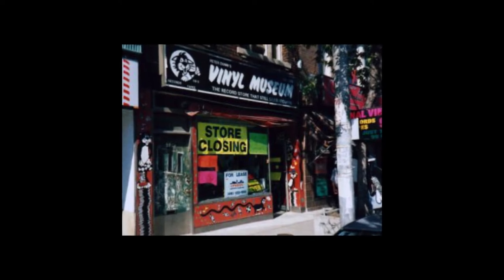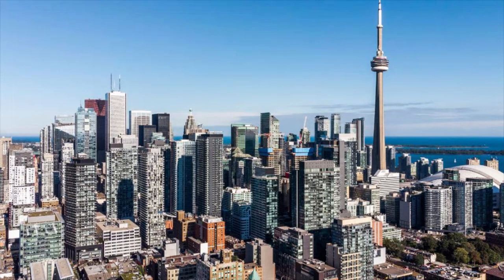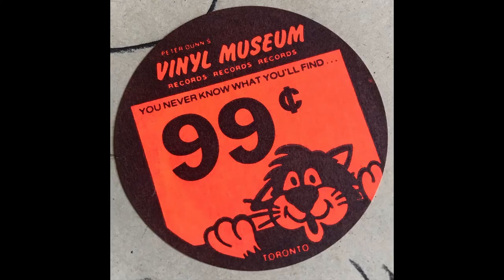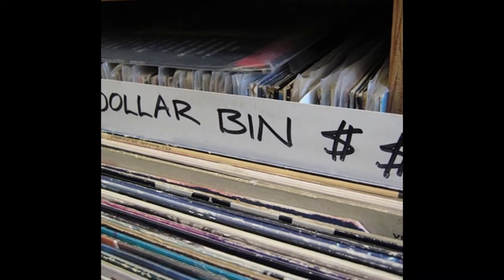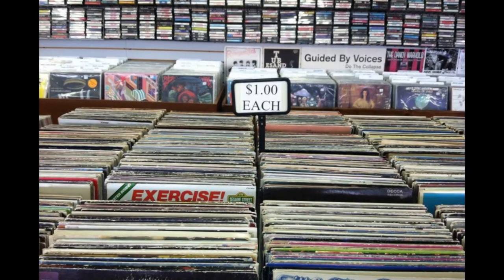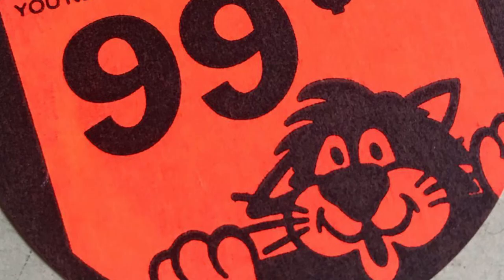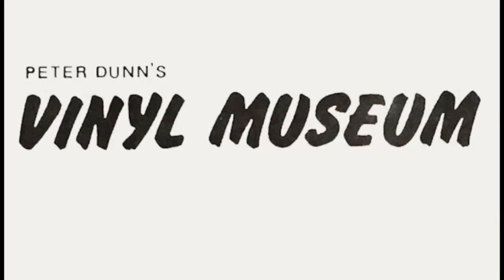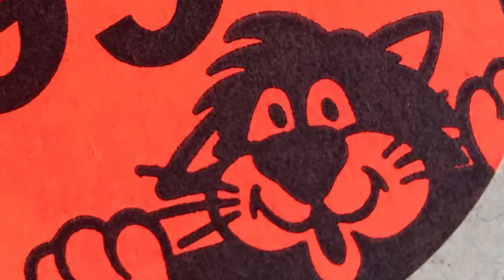Classic Record Shop : Peter Dunn's Vinyl Museum, Toronto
In this video, I take another look at a classic record shop that I visited many years ago.  This is another record shop that was located in Toronto.  The location I visited was on Bloor Street West.  It was called Peter Dunn's Vinyl Museum.  They were located right across the street from the infamous Honest Ed's.

As I mention in the video, I do not want to give the impression that I am only featuring Toronto record shops in this series.  This is simply not the case.  It just so happens that Toronto was the very first major city that I lived in, and many of the classic record shops I visited in my younger days just happened to be there.  But never fear, I will also feature record shops in other North American cities!

I visited Peter Dunn's Vinyl Museum once and only once.  It was on a rainy evening way back in 1993.  Even though I was only there very briefly, it left a definite impression on me.  Watch the video to hear my story about a dollar record bin, a coupon, and a major score that I landed!  :)

Like many classic old record shops, this place was loaded with ambiance and character.  Their selection was amazing.  They had a "dollar a record" section that seemed never ending.  I even recall they had 8 tracks!  It was just one of those old fashioned, slightly cluttered, slightly rough around the edges record shops that I love so much.

Have you ever been to this record store?  Do you recall other locations of Peter Dunn's Vinyl Museum?  Did you grow up in Toronto in the 80s and 90s?  What was your favorite record shop?

Are you into vintage or retro technology?  Then this is the channel for you!  Each week I share videos relating to things like cassettes, cassette decks, CDs, CD players, DVDs, radios, old cameras, lenses, microphones, home recording gear, home studio gear, laser discs, VCRs, reel to reel, analog synthesizers, drum machines, thrift shopping, and so much more!